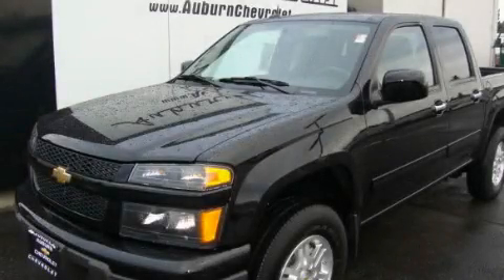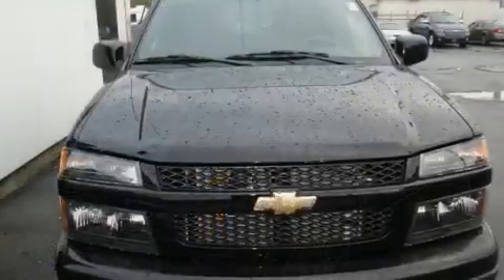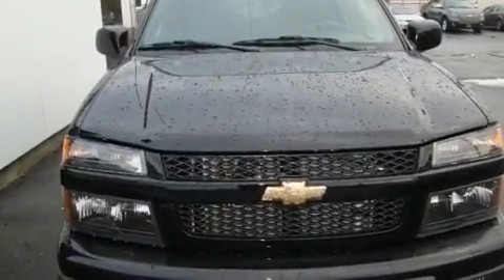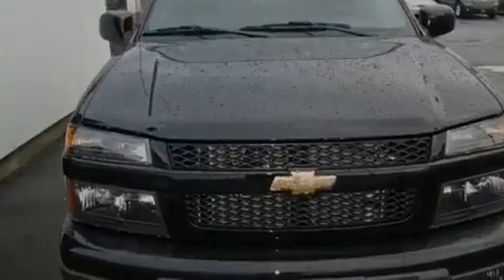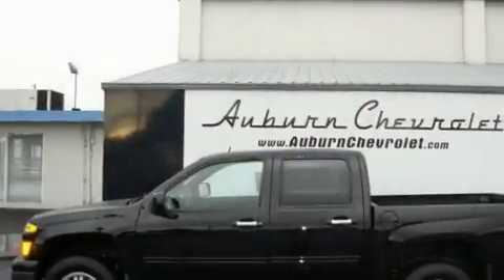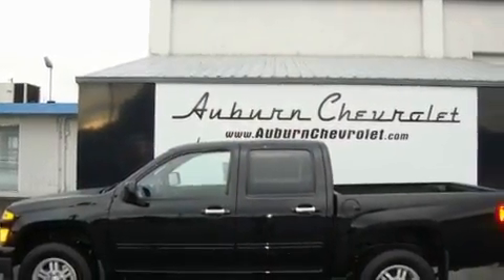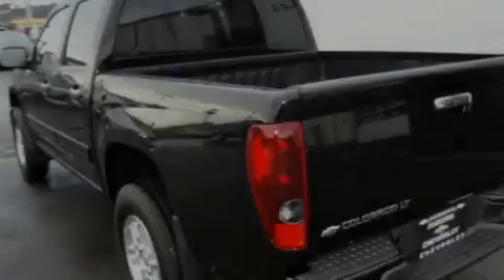2011 Chevrolet Colorado Tacoma WA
Year: 2011
 Make: Chevrolet
 Model: Colorado
 Engine: 3.7L I5
 Trans.: Automatic
 Exterior: Black
 Miles: 50
 Interior: Ebony

 2011 Chevrolet Colorado Auburn WA